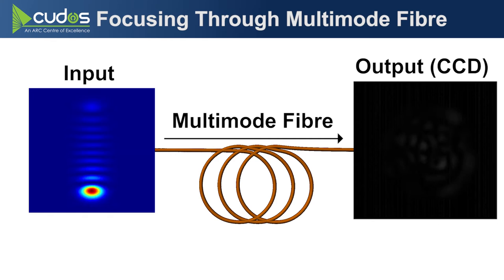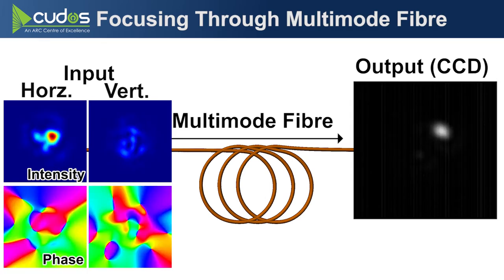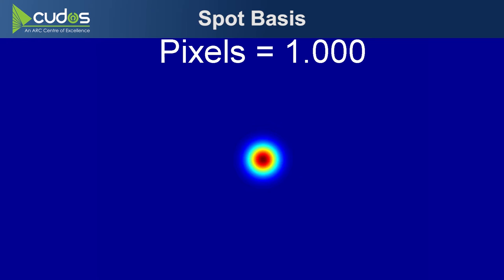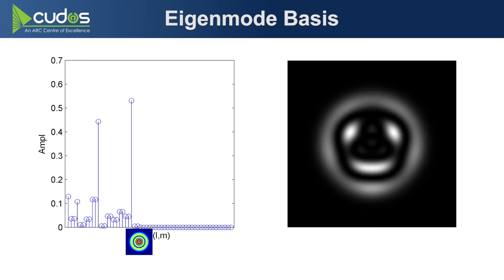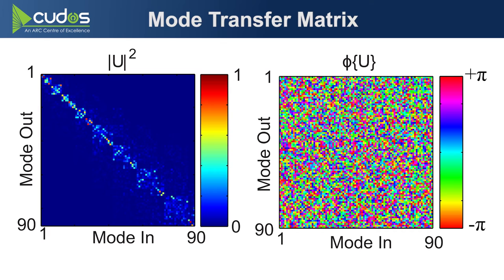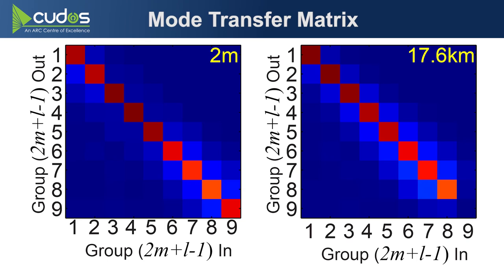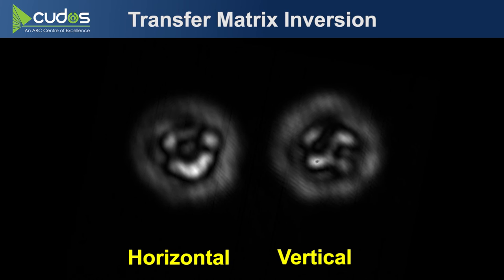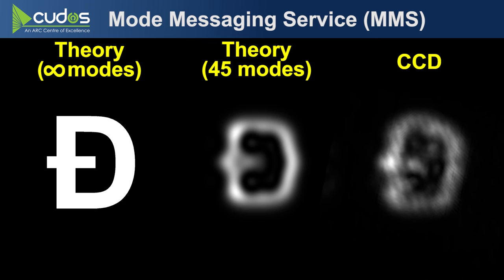Maximally efficient imaging through multimode fiber (CLEO 2014 Paper STh1H3 12 June 2014)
Polarization diverse images are generated at the end of a multimode fiber using spatial light modulators to completely characterize propagation through the fiber in terms of the eigenmodes.